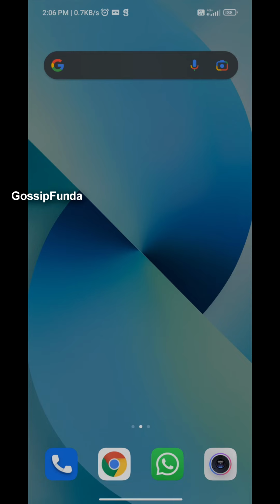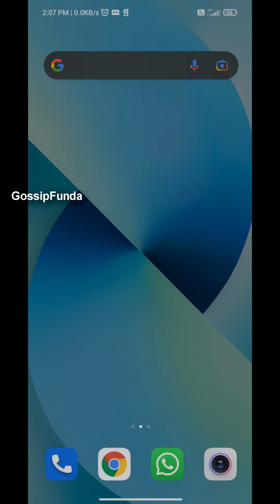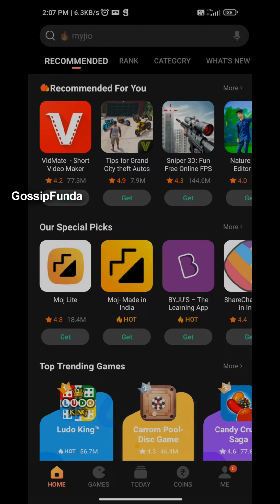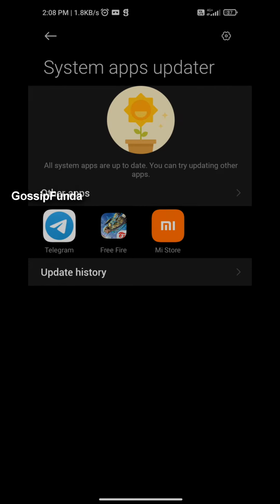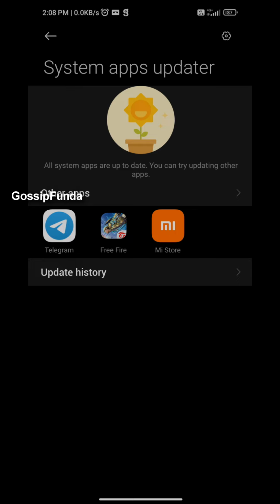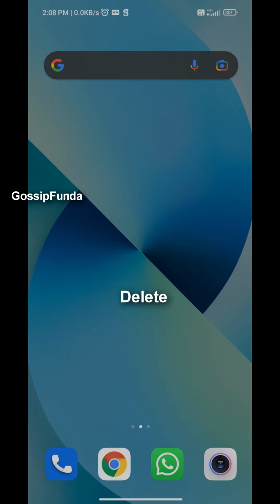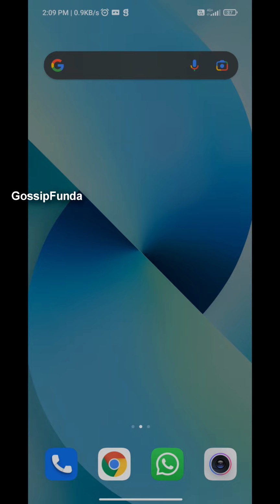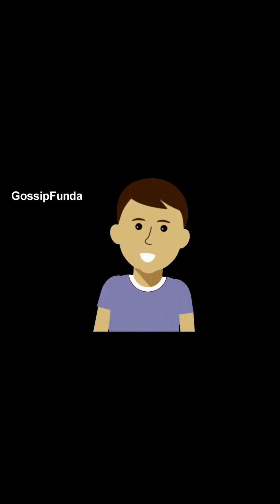How to fix Apps not opening in Mi | apps not opening Xiaomi phone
How to fix Apps not opening in Mi | apps not opening  Xiaomi phone- How to fix

1. Link to the short in question
2. Link to your YouTube channel (for ownership verification)